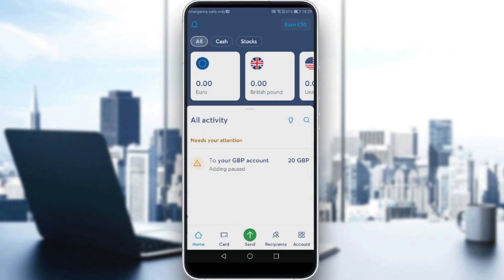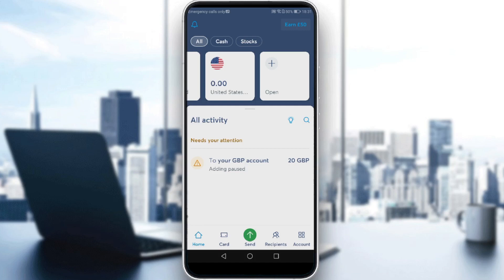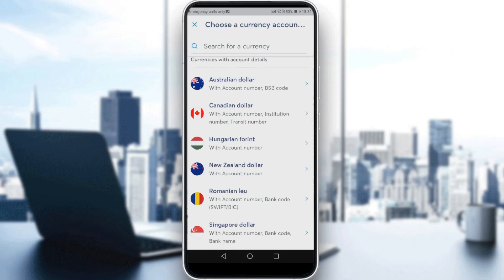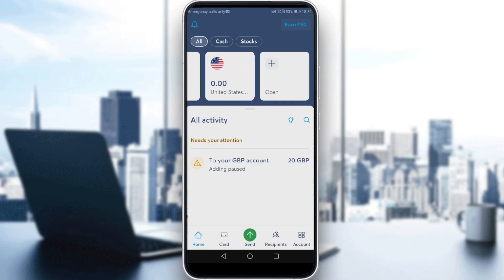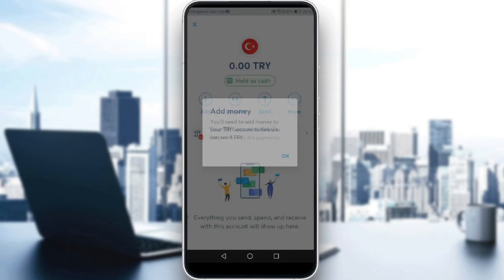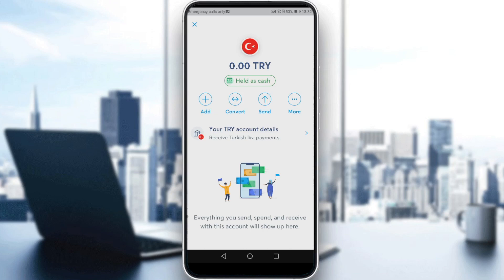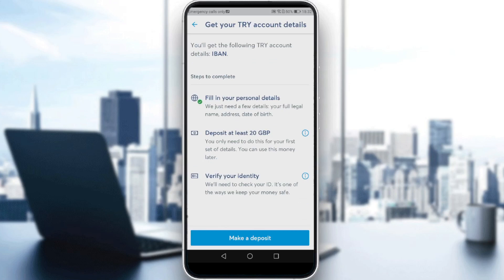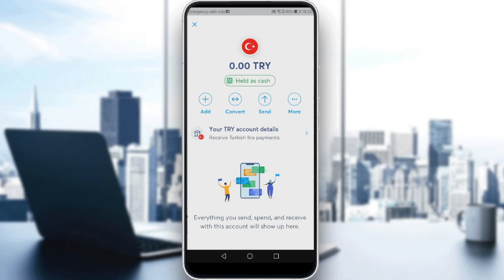How To Request Money On Wise Tutorial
Today I show how to request money on wise tutorial,transferwise tutorial,how to use transferwise,request money wise,wise tutorial